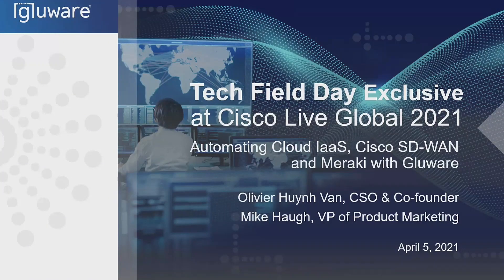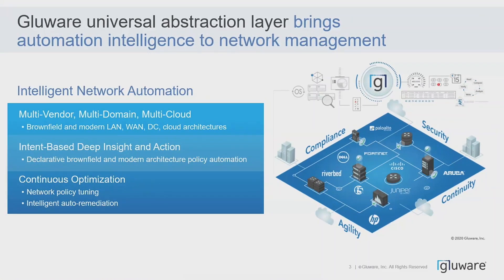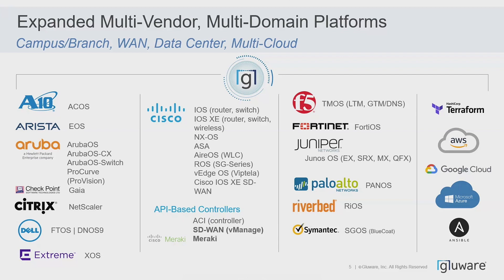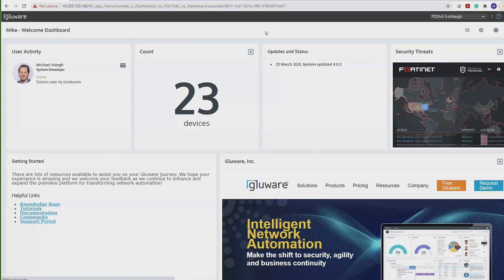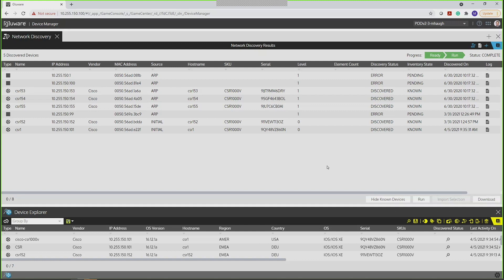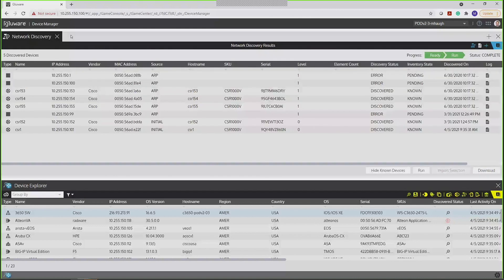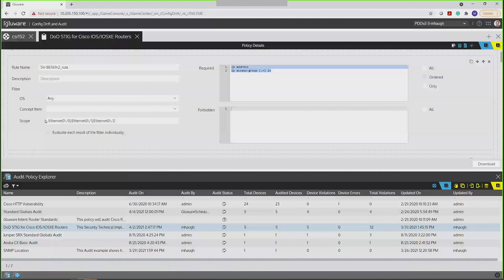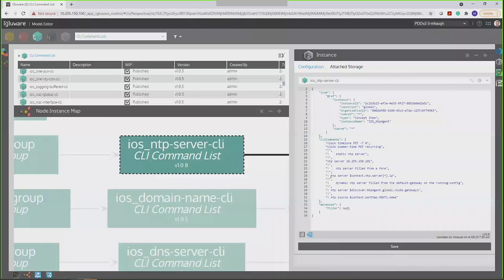Gluware Introduction and Product Overview Demo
This introduction section shows how Gluware brings an intelligent platform with pre-packaged applications and new integrations with API-based systems including a short demo of how customer use Gluware to automate their enterprise networks.

Presented by Michael Haugh, VP Product Marketing at Gluware. Recorded at Tech Field Day Exclusive at Cisco Live Global 2021 on April 5, 2021.